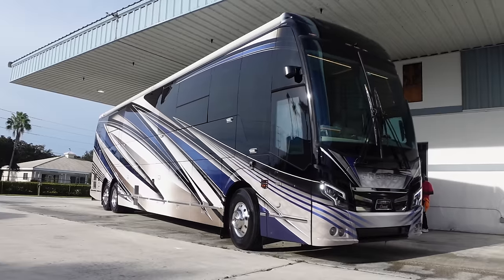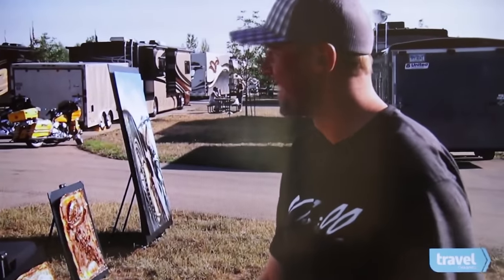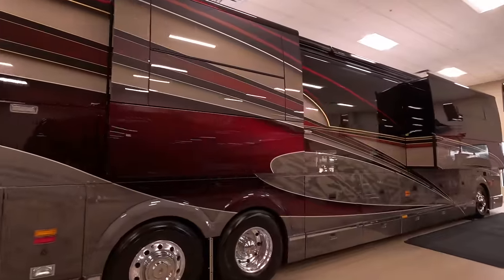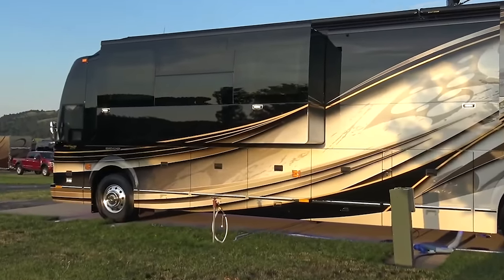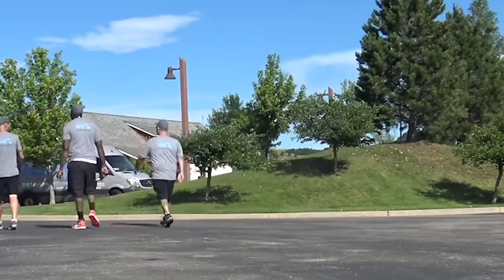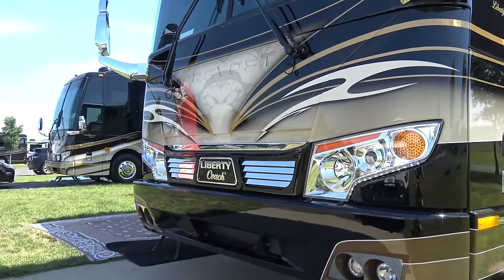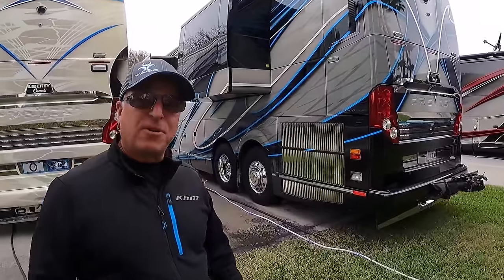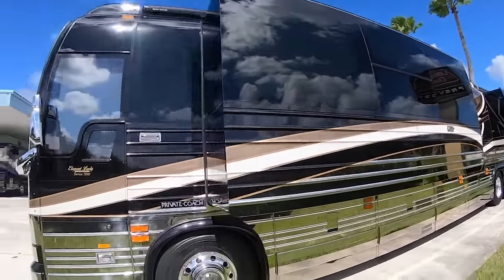How I got to Film the Most Expensive RV in the World